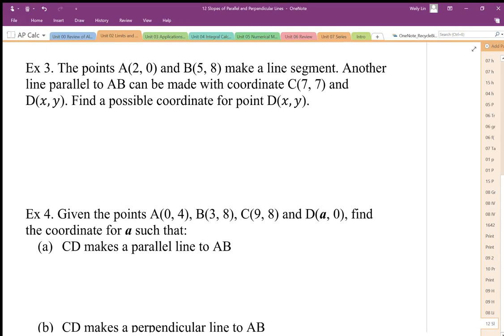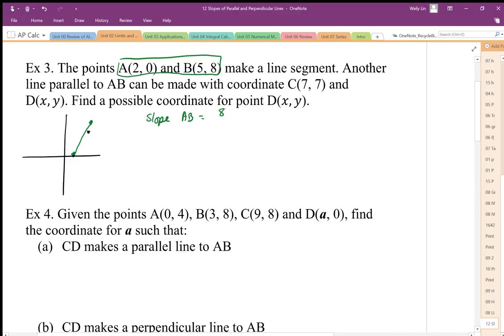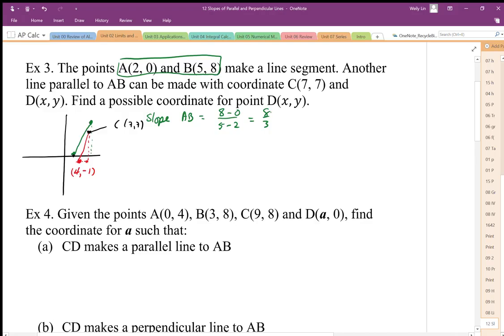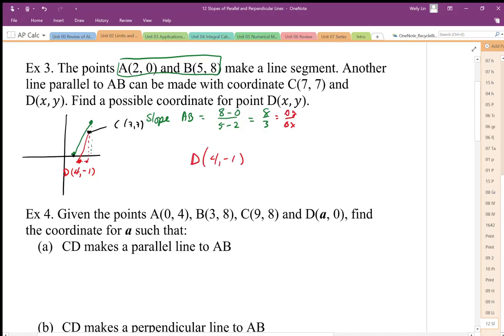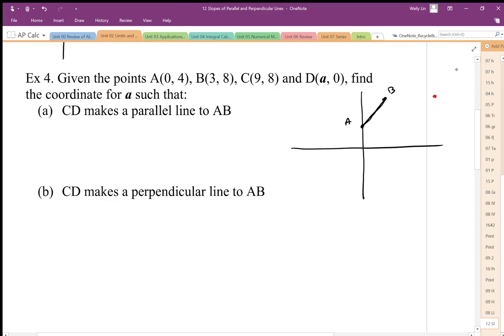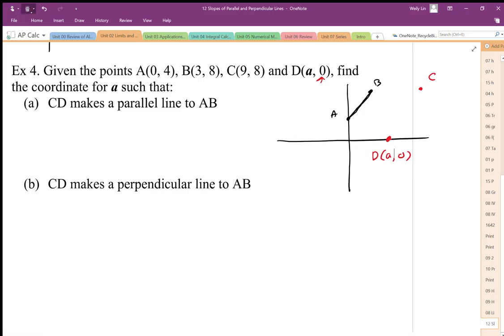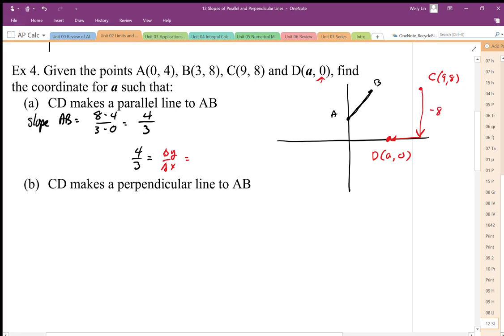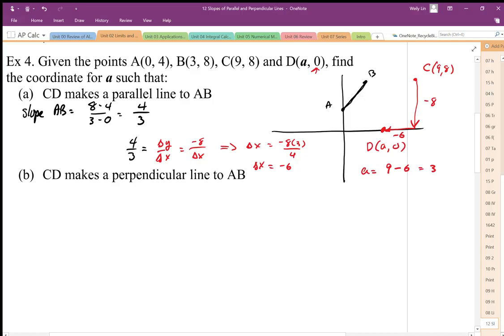12 Slopes of Parallel and Perpendicular Lines Part5